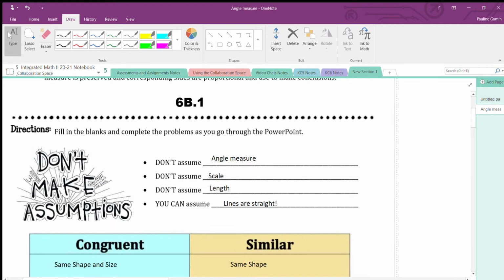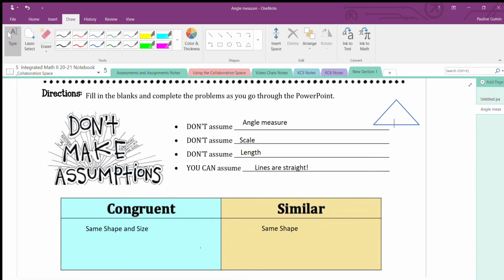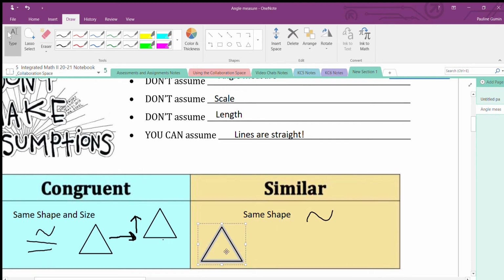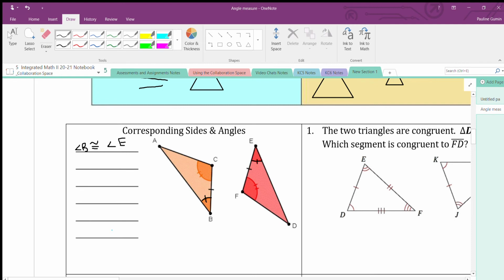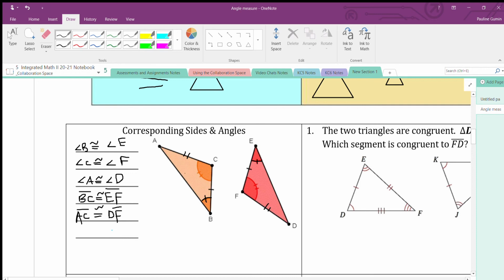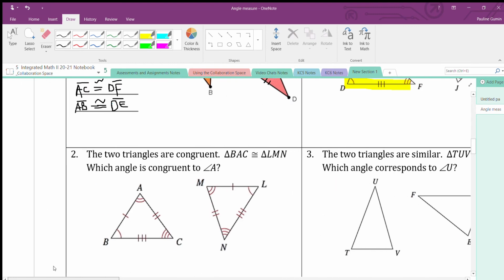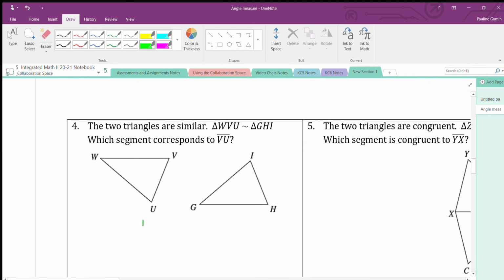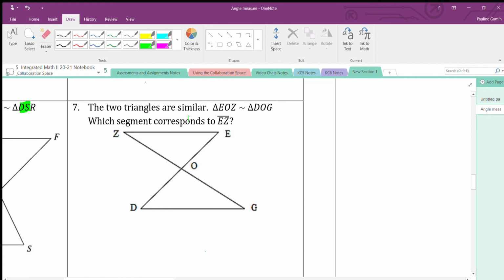Target 6B Congruency and Similarity